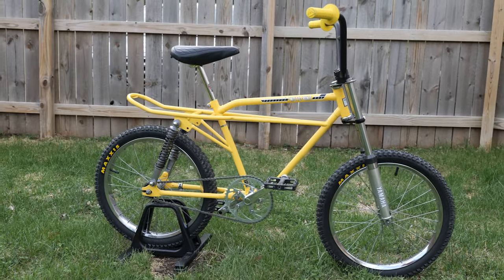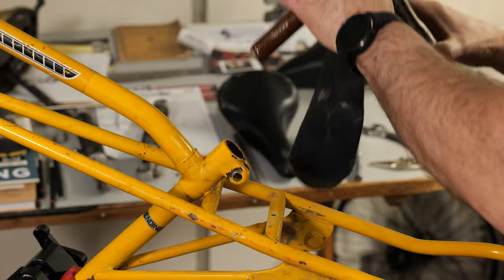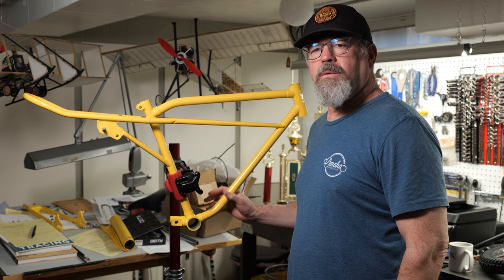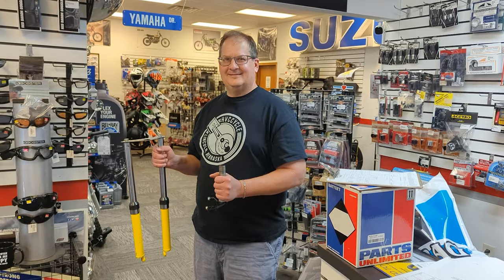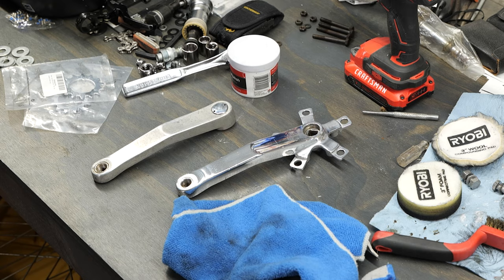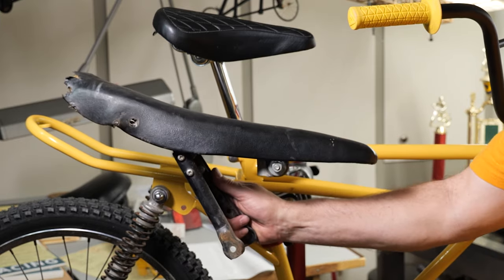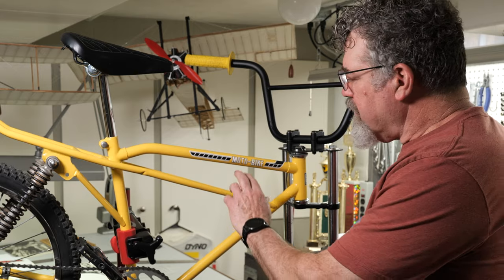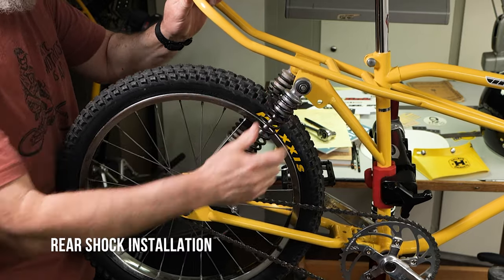Vintage 1975 Yamaha Moto-Bike BMX Restoration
Watch as I restore one of the first mass produced BMX bikes in history, the 1975 Yamaha Moto-Bike. Yamaha Moto-Bikes were made for three years, 1974, 1975 and 1976. They have become a highly sought after bike for collectors all over the world.
This is the first episode for my Radmattic Rad Bicycle Builds and Restoration channel. Creating a channel such as this one, to build and restore vintage bicycles of all kinds, has been a concept in the works for several years. In addition to working on vintage BMX bicycles, I'll work on vintage mountain bikes, old Schwinn balloon tire bikes and old mountain bikes. There will also be videos showing the tuning up process on road bicycles, gravel bicycles and touring bicycles.
Bicycles have played a significant role in my life going back to age seven when I got my first Sears "Spider" 20 inch bicycle. At 14, I was riding BMX and continue to ride and race at 62. When mountain bikes were developed in the late 1970s, I was part of this movement as well. I worked in two different bicycle shops during high school and was sent to the Schwinn factory for Schwinn Service School in 1981. I'm the most happy when cruising around on any kind of bicycle or tinkering on one in my workshop.
Thank you for finding this channel!

CHAPTERS:
00:00 Intro
03:23 Dismantle Moto-Bike
05:30 Dismantle rear hub
06:51 Clean rear wheel and coaster brake assembly
08:27 Soak wheels in wood bleach to remove rust
11:11 Clean coaster brake assembly and hub
14:16 Repack coaster brake
16:32 Install rear tire
17:38 Dismantle front hub
18:18 Clean front wheel and hub
20:06 Clean front hub assembly
21:10 Assemble front hub
22:19 Install front tire
23:02 Find a good powder coater
24:28 Assemble Moto-Bike
26:57 Clean headset parts
28:08 Install forks
32:36 Install front wheel
33:11 Clean handlebar clamps
33:47 Polish cranks
35:35 Install cranks and chainring
36:49 Install pedals
37:31 Rear wheel install
37:58 Temporary shock install
38:48 Paint handlebar clamps
39:06 Install Handlebars
39:54 Install Grips
40:08 Seat discussion
41:14 Paint forks
45:16 Decal installation
47:10 Clean and polish rear shocks
48:35 Rear shock installation
49:19 Install original chain tensioners
49:55 Conclusion